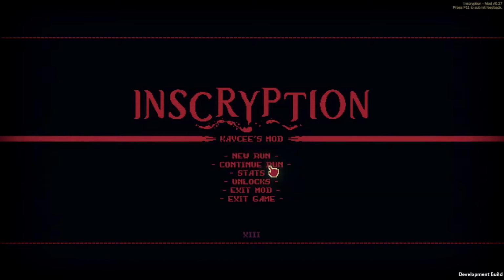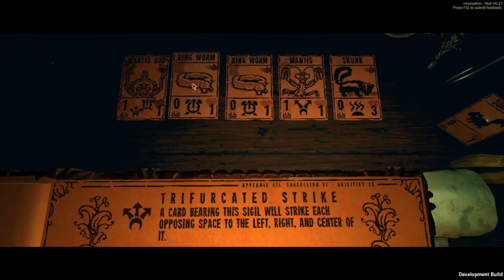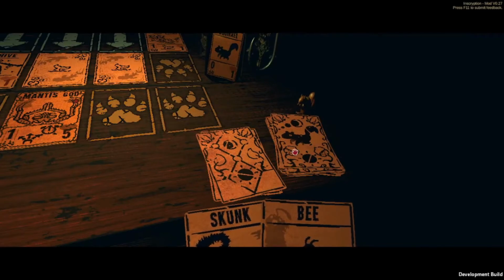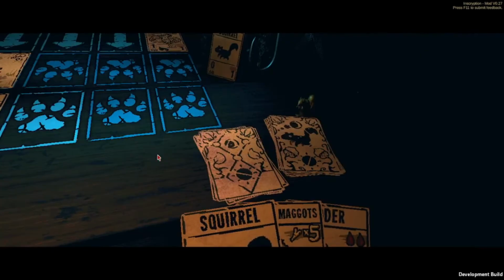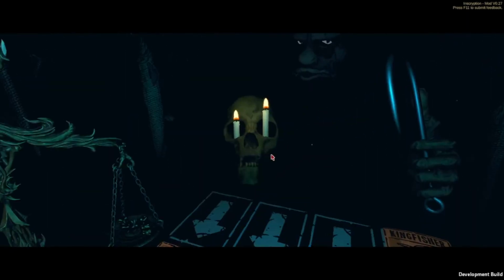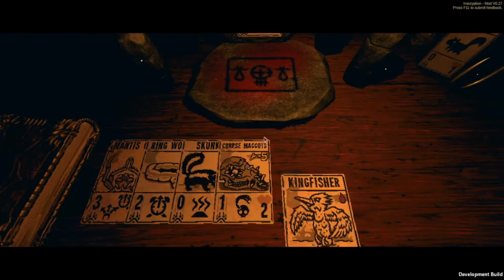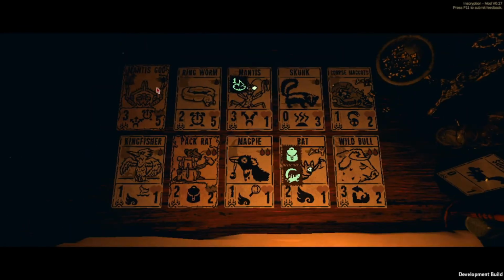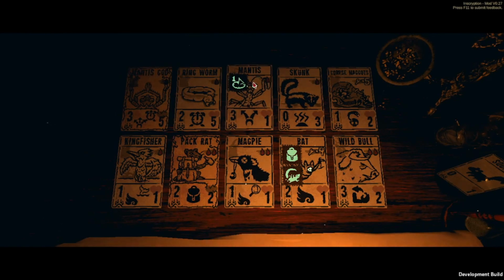POWERFUL CAMPFIRE AND HOW TO USE THE MANTIS GOD STARTER DECK | Inscryption Kaycee's Mod Exploit #2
Upgrade your cards TWICE on the campfire and learn HOW to use the MANTIS GOD starter deck!

◈Social Media◈
Music
End screen Music by: MythicMagician (Me!)
Edited by: MythicMagician
Chapters:
Mantis God Starter Deck: 00:00
Discarding the Ring Worm: 00:46
The Ring Worm gets eaten: 02:26
POWERFUL CAMPFIRE: 02:56
Battle Test: 03:55
Mantis God First Turn Kill: 05:55
Upgrading the Mantis: 06:59
Boss Battle Test: 07:32
Discarding the OTHER Ring Worm: 09:31
Making the Ring Worm USEFUL: 10:11
Demonstration of POWER: 10:34
Mantis to MANTIS GOD: 11:13
Tips for YOU: 14:37